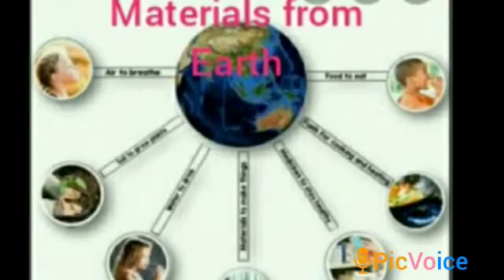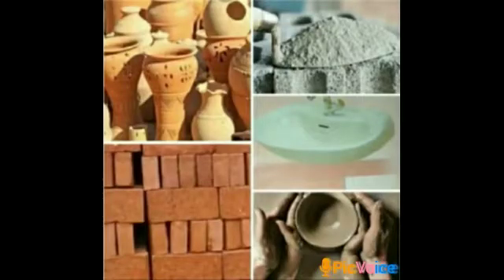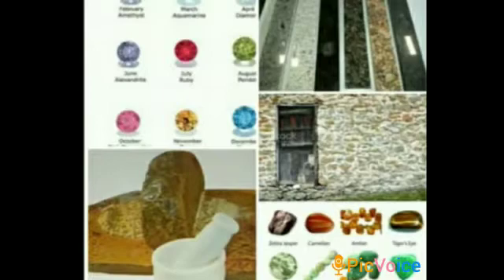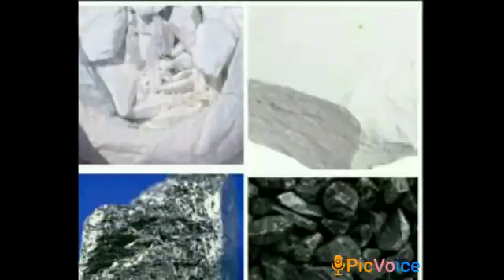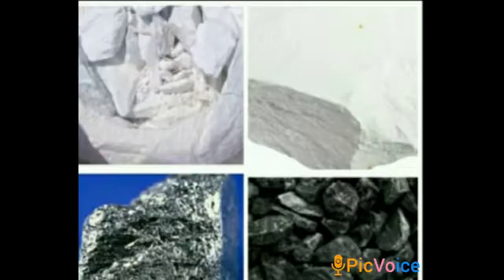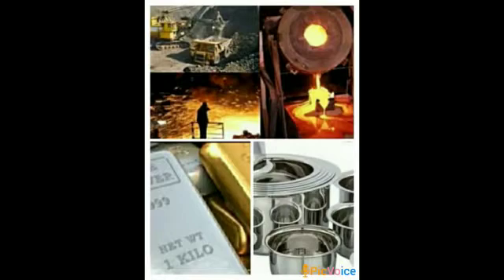IV STD SCIENCE